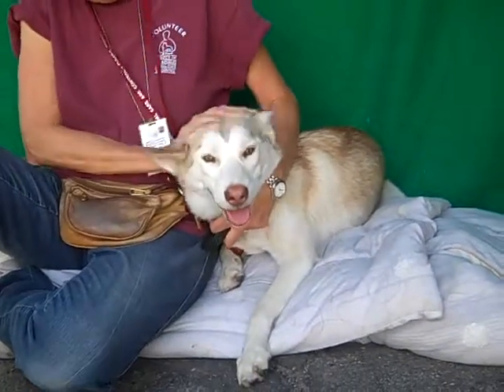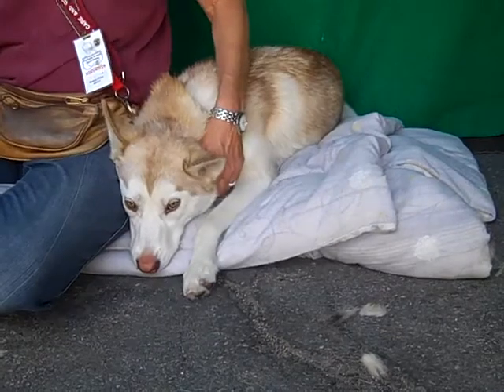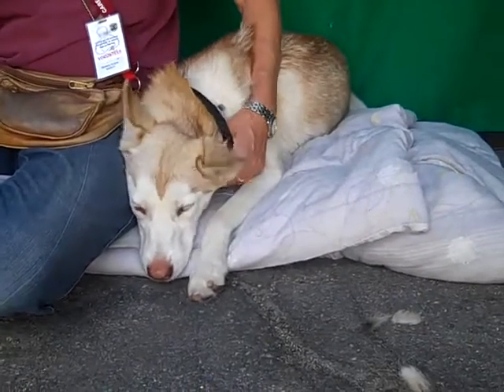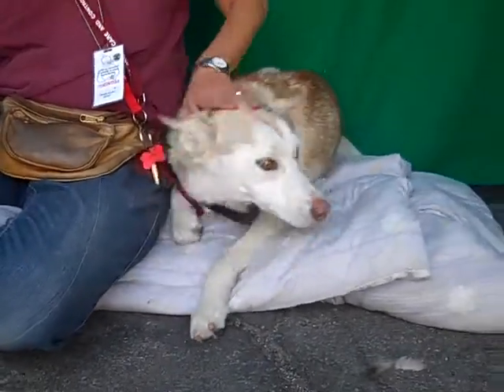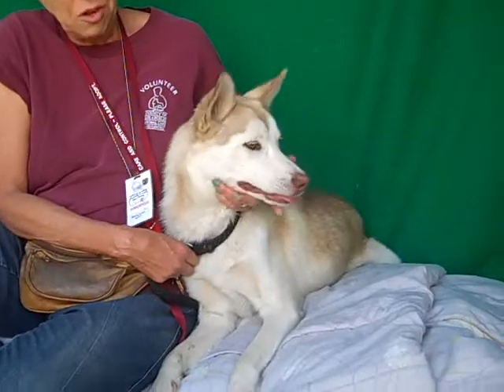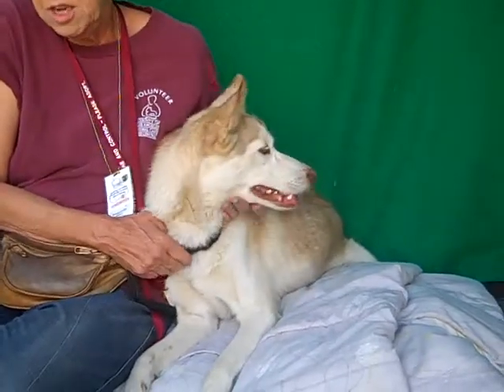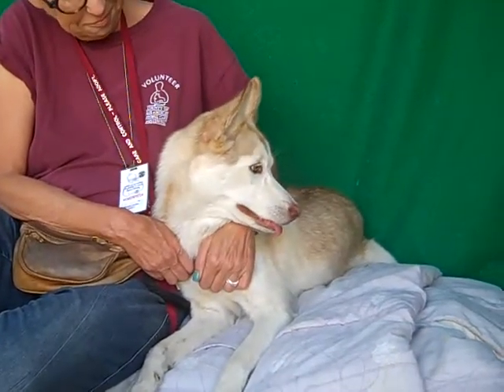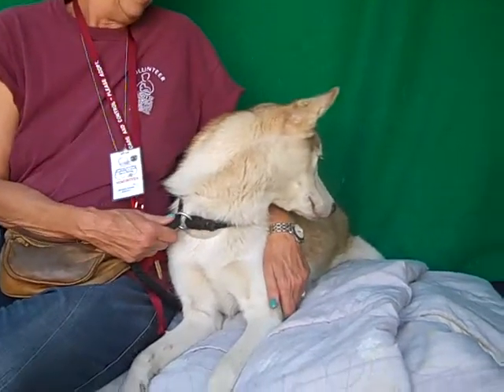A5057807 Natasha | Siberian Husky